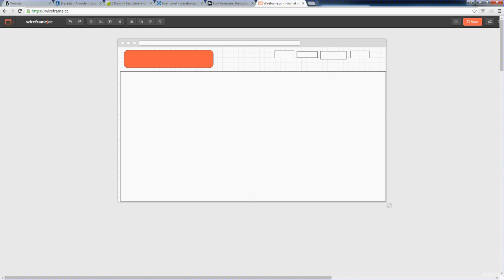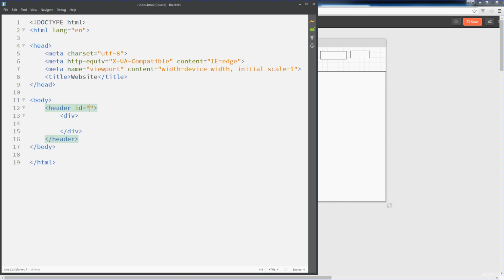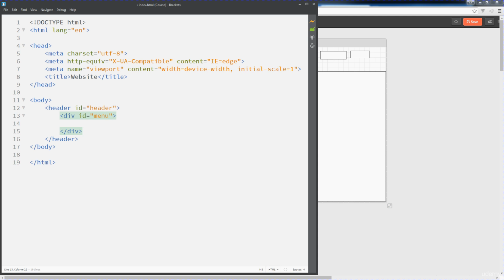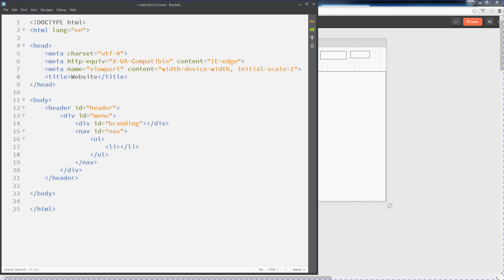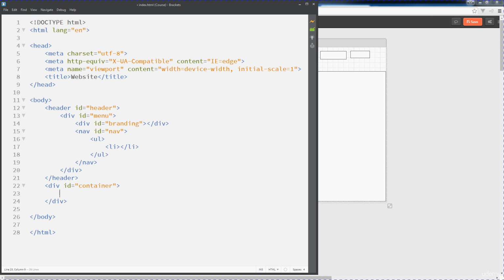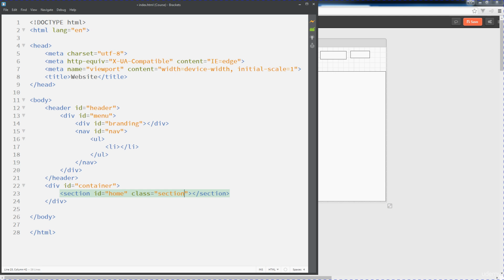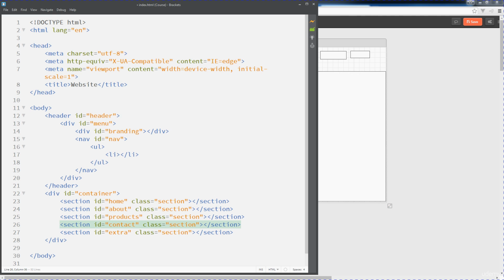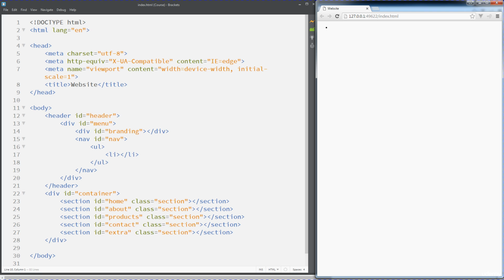Part 3: Build HTML Page Structure in Prep for Styling | Single Page Responsive Website